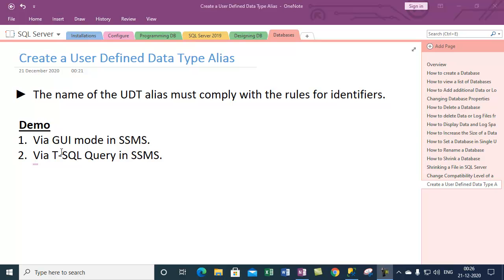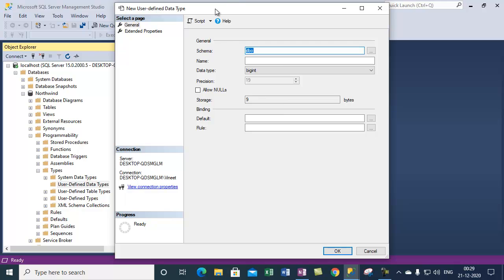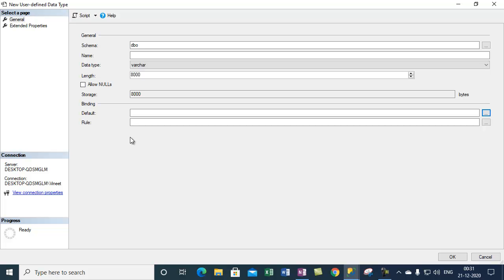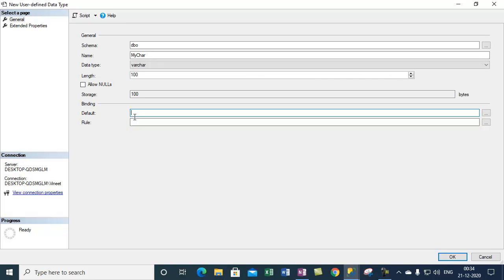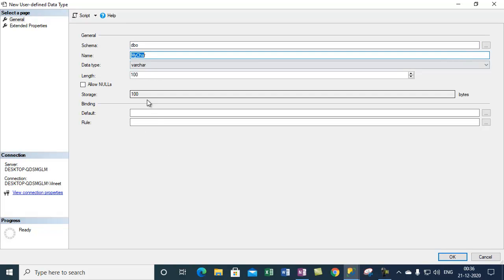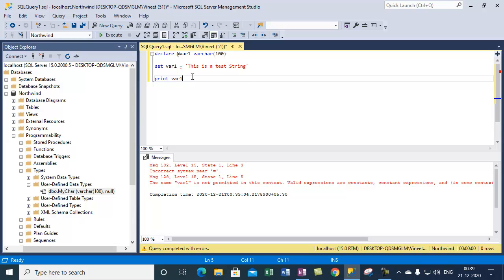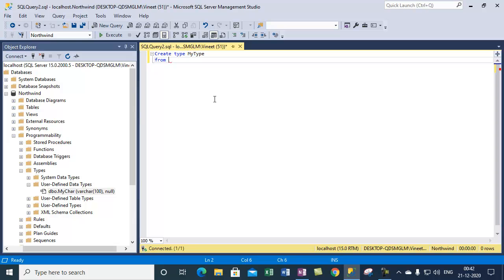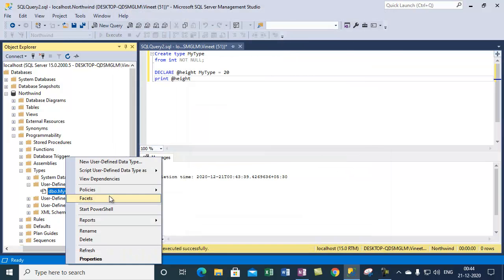How to create User Defined Data Types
This video discusses about how you can create User Defined Data Types on the basis existing base types.